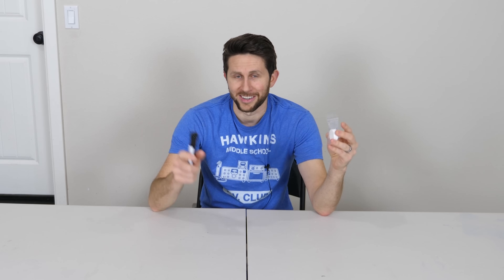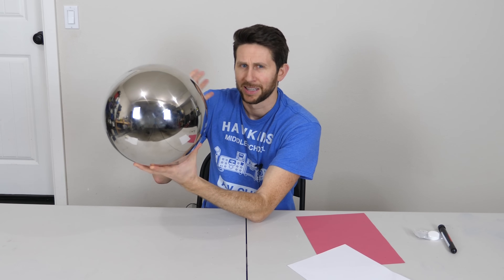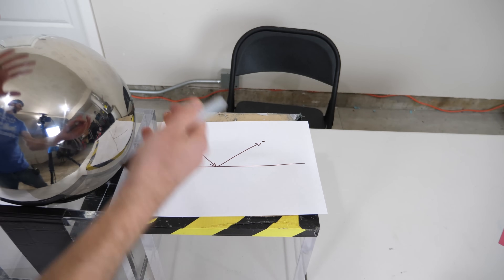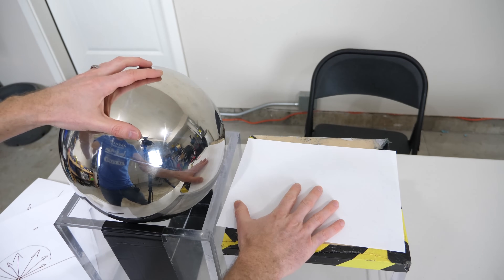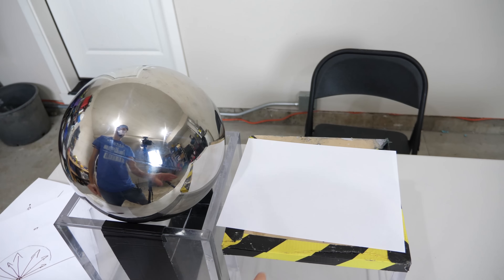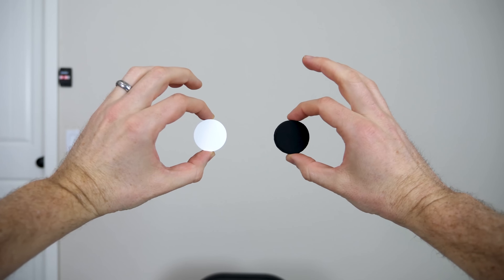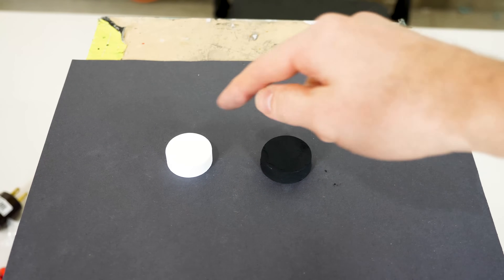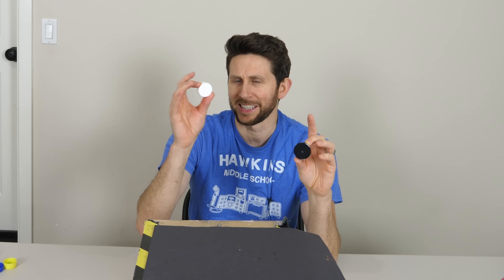Spectralon—The World's Whitest White Reflects Over 99% of Visible Light vs Black 3.0!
In this video I show you the whitest material on earth called Spectralon. Spectralon reflects over 99% of visible light and holds the record for the world's whitest material. I show you what it looks like to shine a burning laser on Spectralon and then I show you what it looks like compared to Black 3.0-the world's blackest paint.  I also teach you about what the color white actually means as compared to something reflective like metal or a mirror